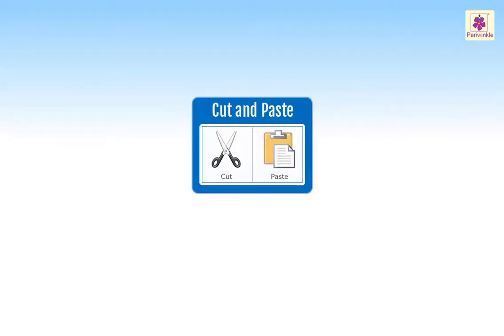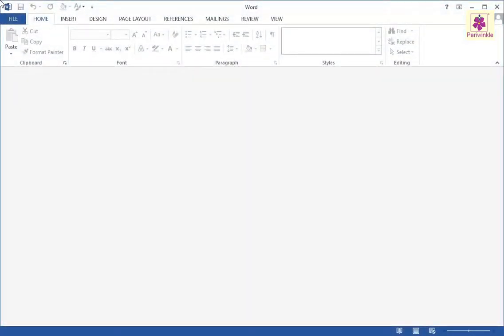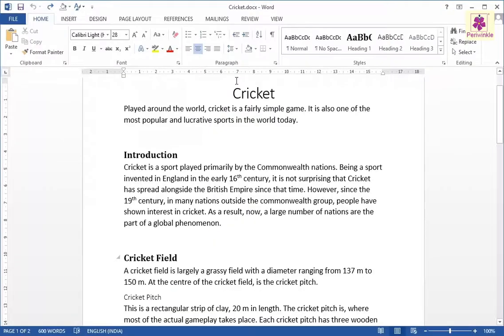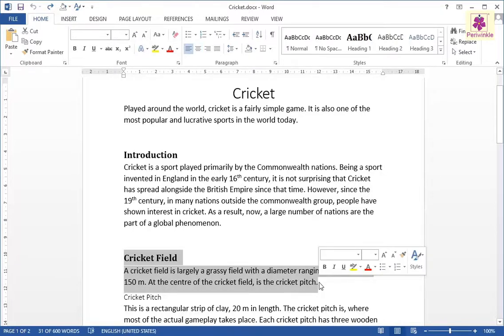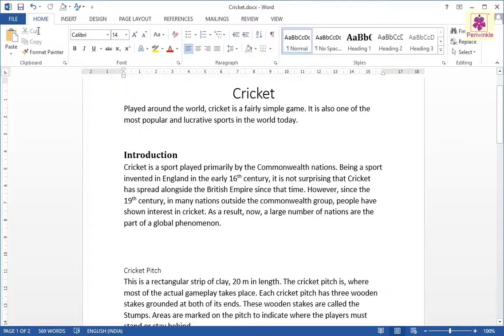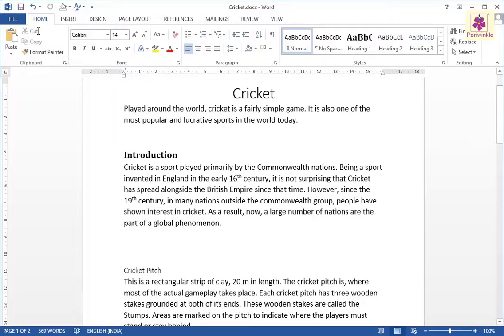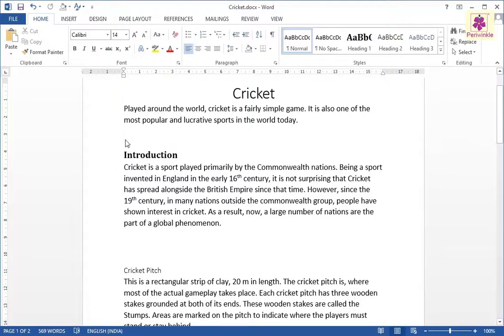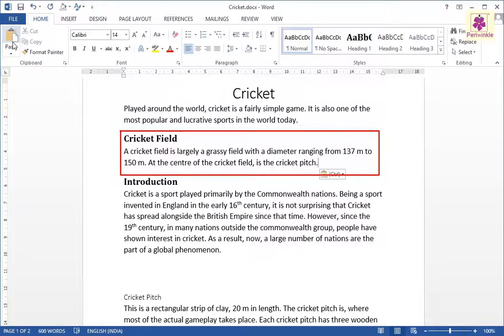Using Cut and Paste Commands | Computer Training | Periwinkle